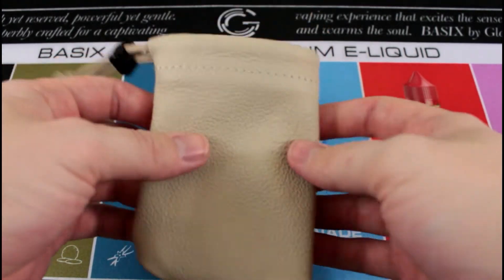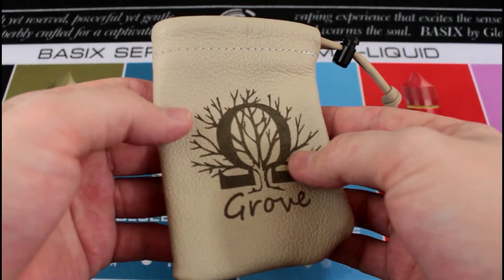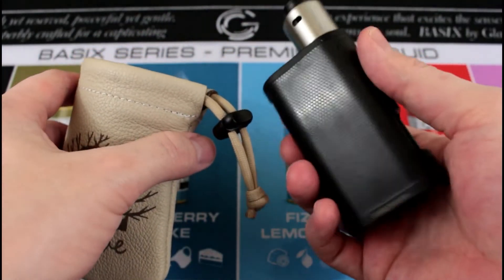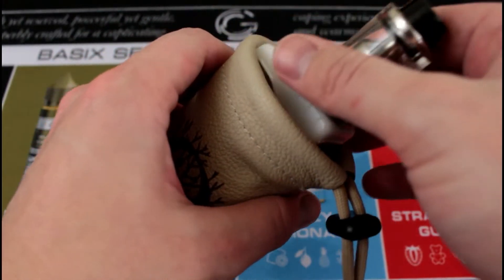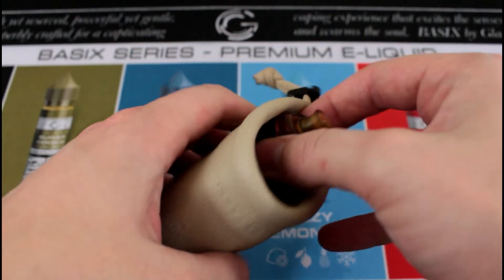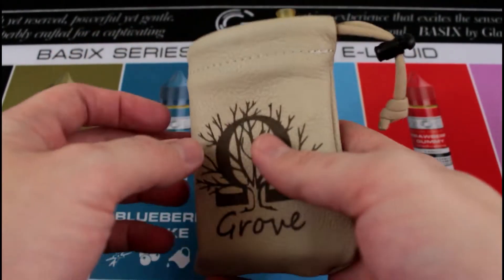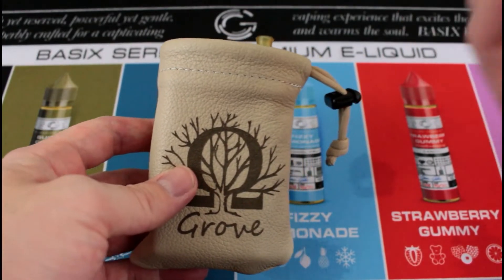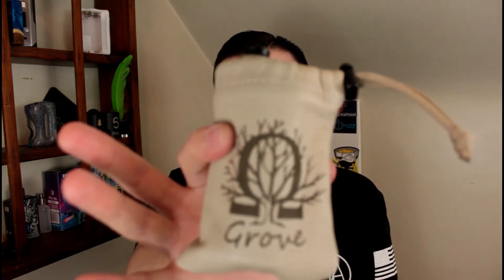Ohm Grove vape pouches, grippin on leather?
!WATCHINHD!